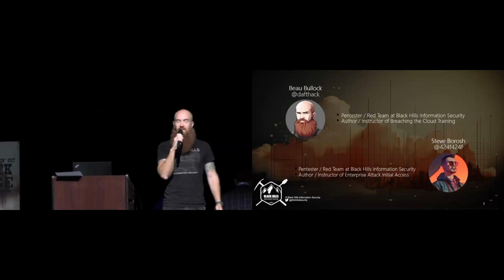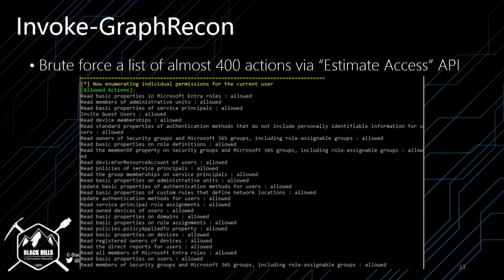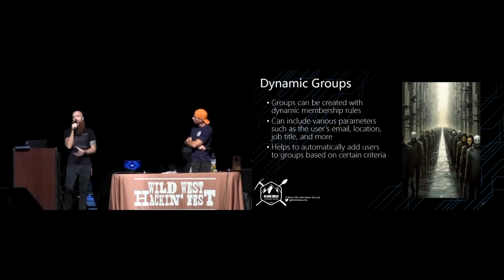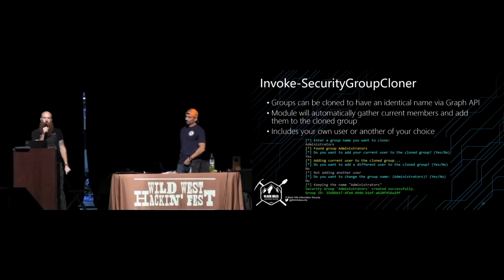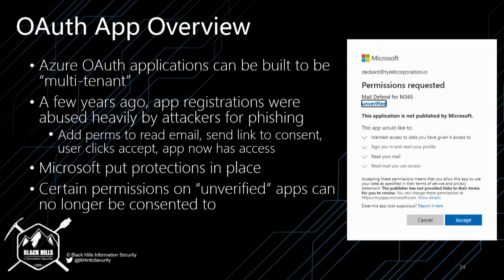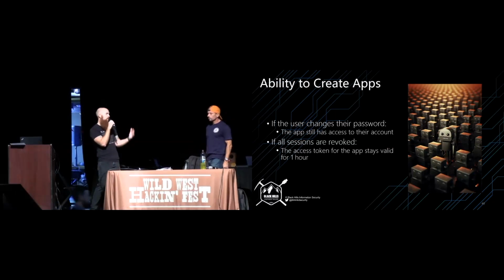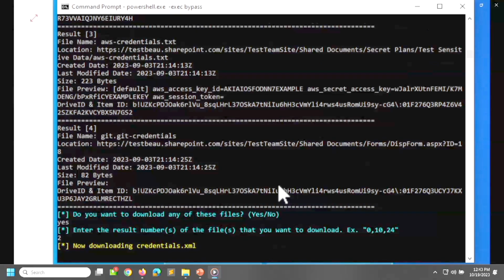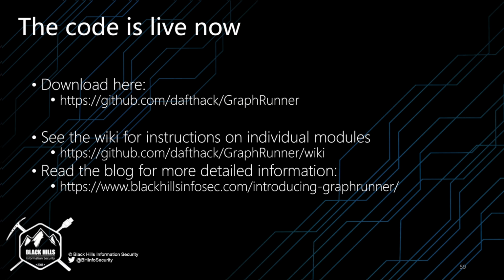GraphRunner | Beau Bullock, Steve Borosh | WWHF 2023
During this presentation, I will provide an in-depth exploration of GraphRunner's features, showcasing its role in elevating post-exploitation strategies. Designed to empower both red team professionals and defenders, this toolset equips users with a means to navigate the intricate Graph API at the heart of M365 and manipulate it for offensive purposes. GraphRunner offers functionalities that aid in lateral movement, data exfiltration, privilege escalation, and persistence within M365 accounts. By offering practical demonstrations of the toolset's capabilities, this talk aims to bridge the gap between theoretical attack concepts and their tangible real-world application.